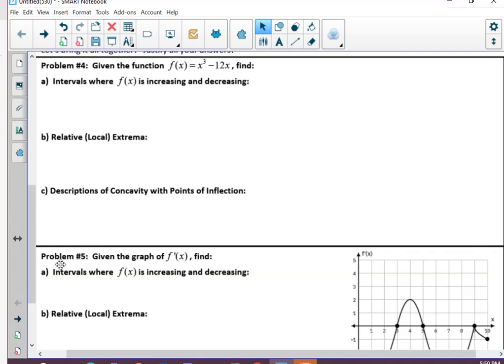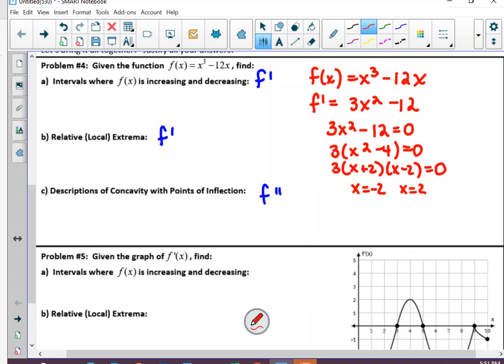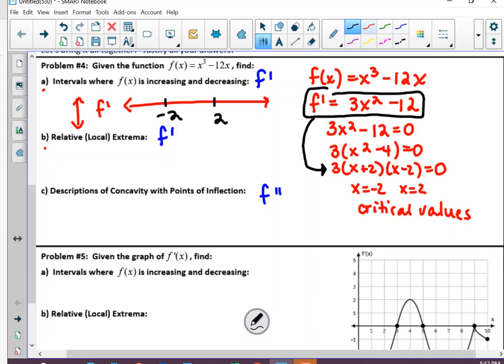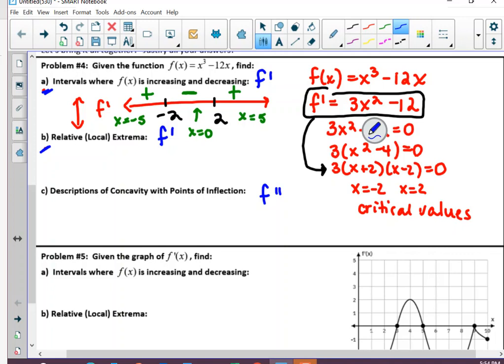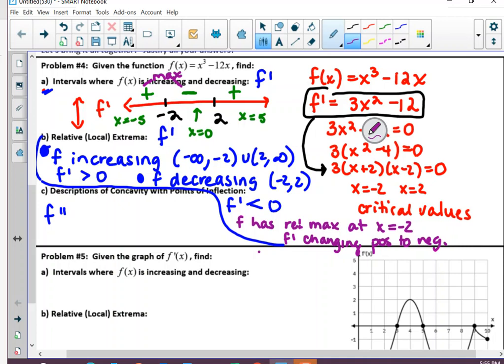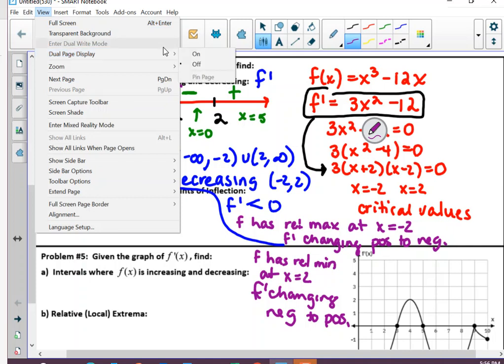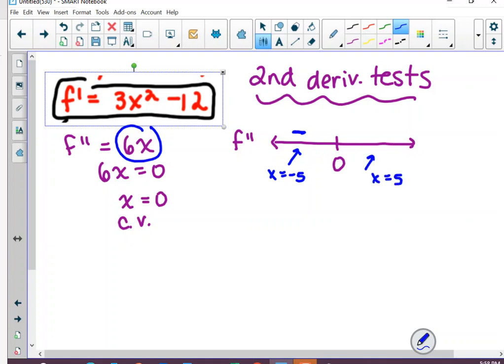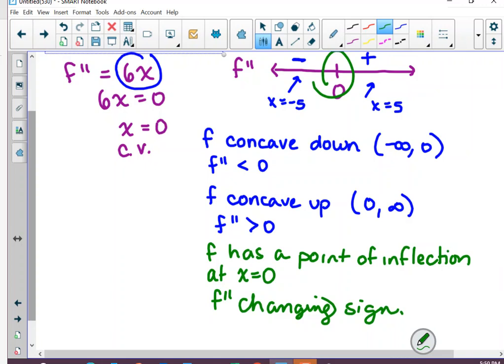Lesson 27 problem 5 AB Calc 2024